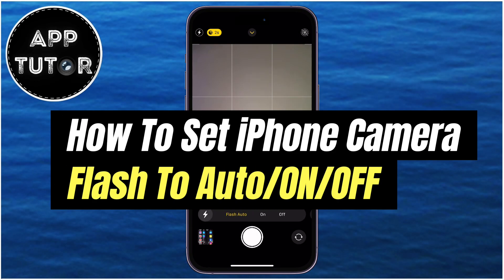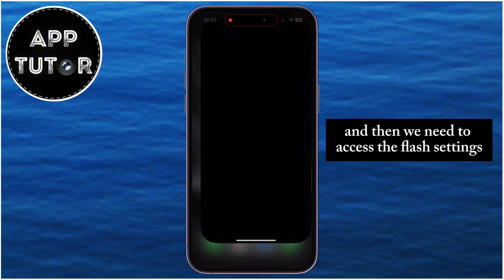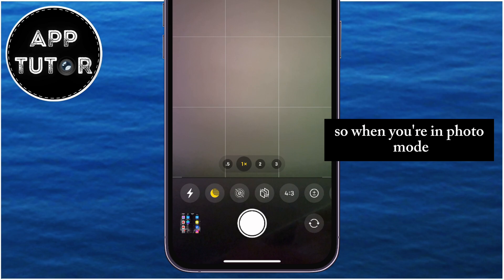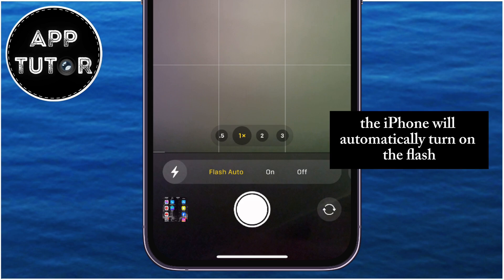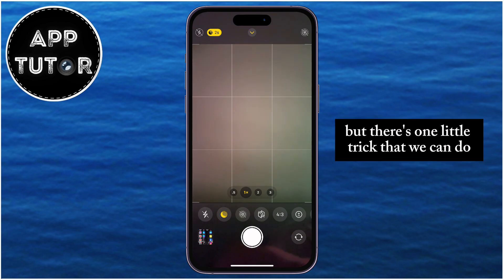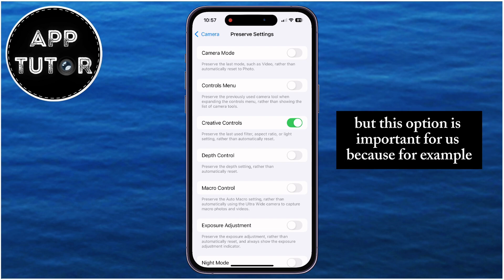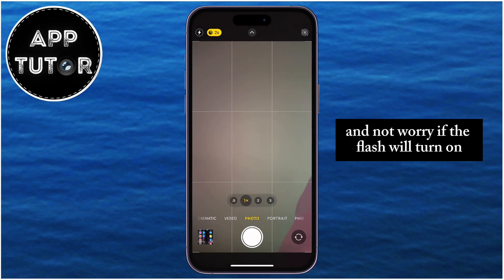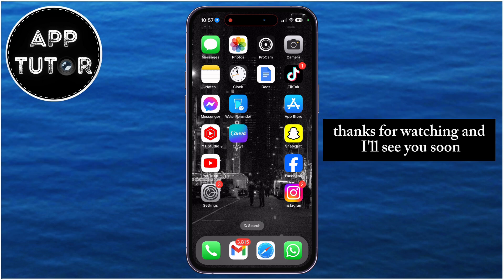iPhone: Set Camera Flash To Auto/On/Off Permanently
In this tutorial, we'll show you how to set your camera flash to Auto, On, or Off permanently. Whether you're capturing memories at night or just want to control your flash settings effortlessly, we've got you covered!